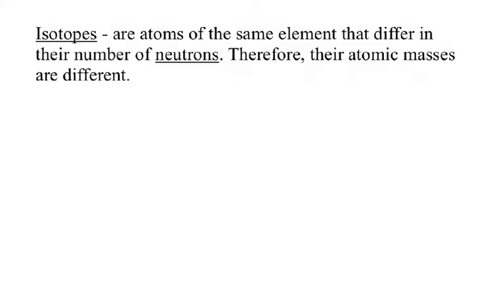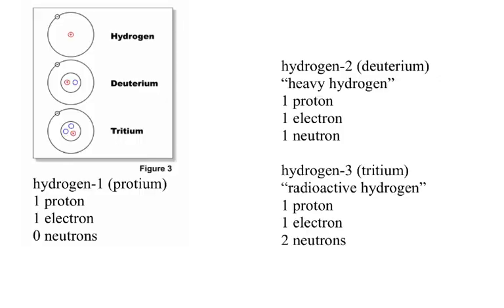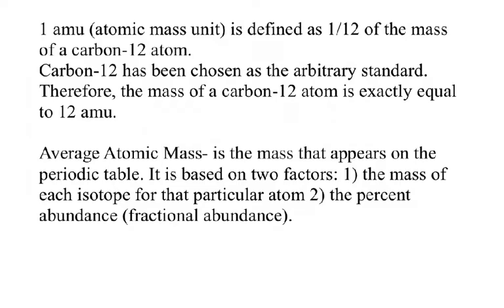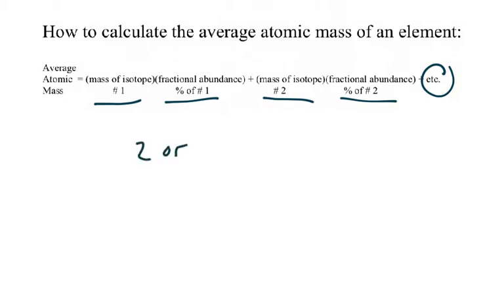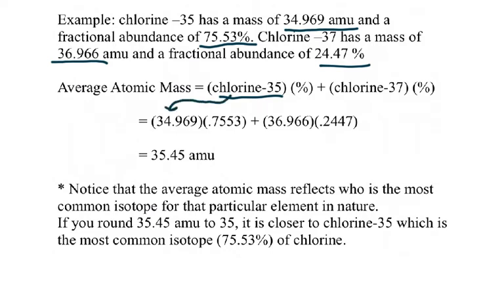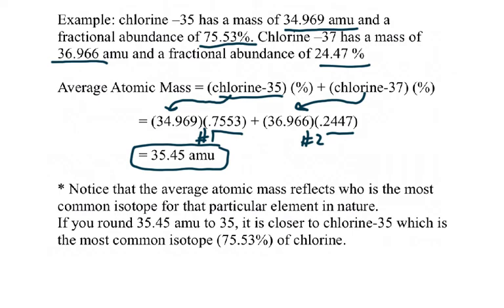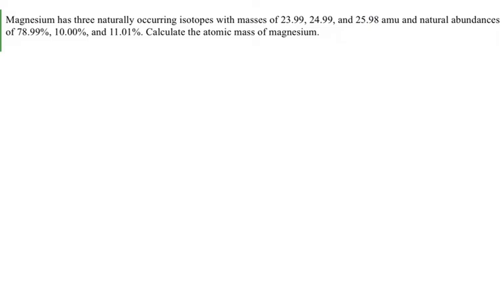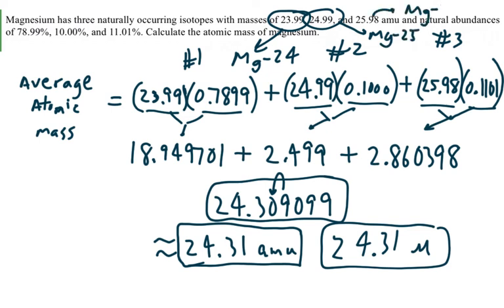Calculating Average Atomic Mass